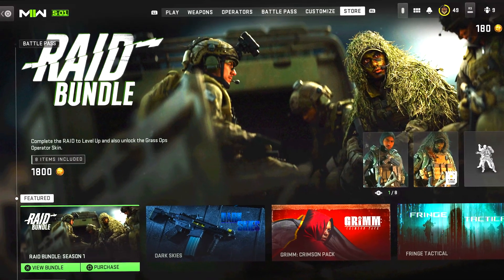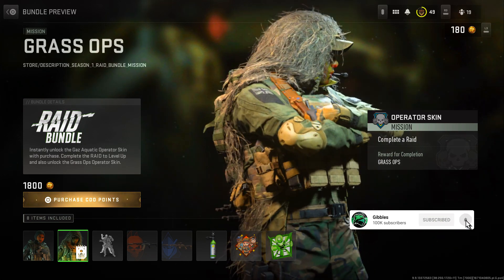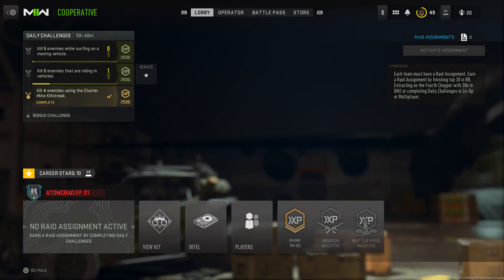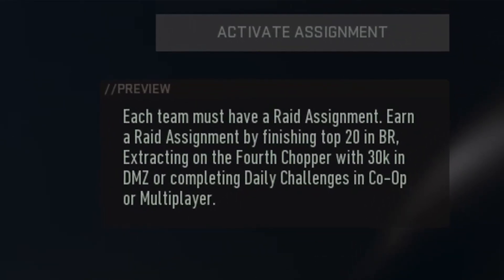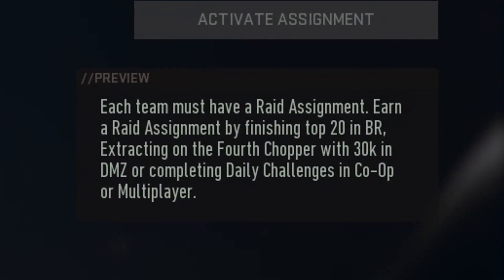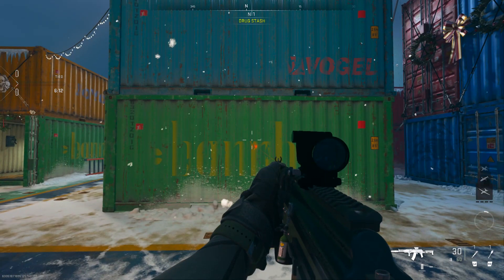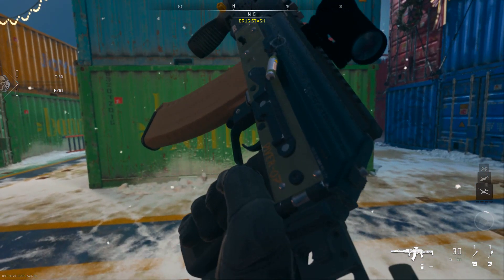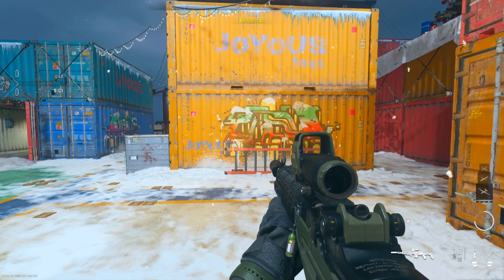The NEW RAID BUNDLE IN MW2! (GAZ OPERATOR BUNDLE)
So yeah today I take a look at the new 'Raid Bundle' in Modern Warfare 2 as part of the new Season 1 reloaded Raids Update! This includes the new GAZ Operator with "Aquatic" and "Grass Ops" Skin, "A Bit Stabby" Finisher move + MORE!

Raid bundle mw2
gaz operator mw2
unlock gaz mw2
grass ops gaz skin